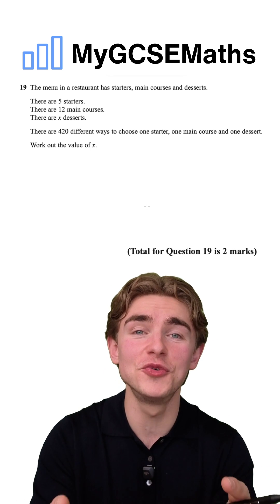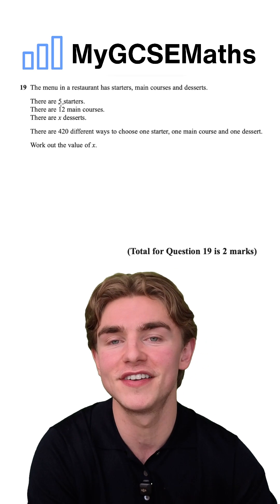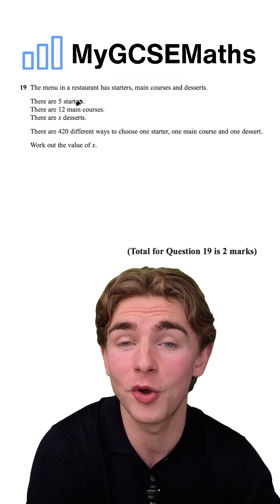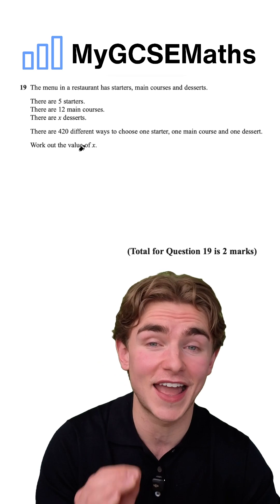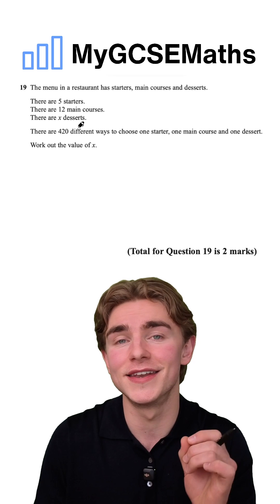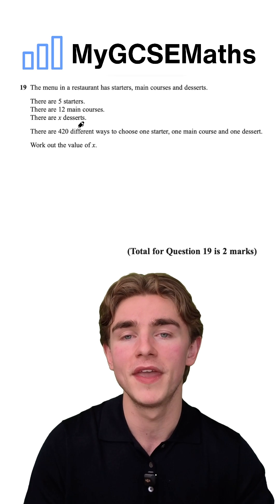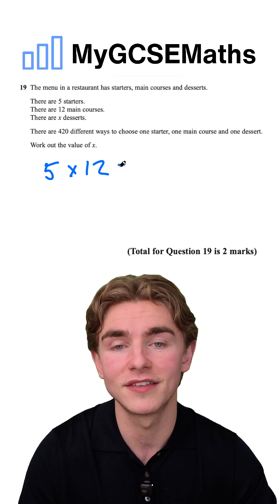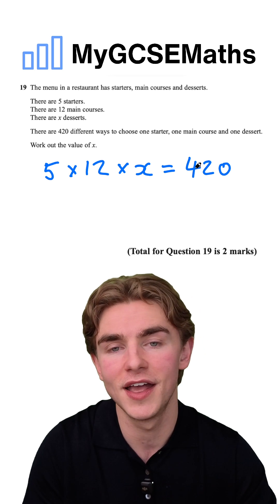Combinations | GCSE Maths